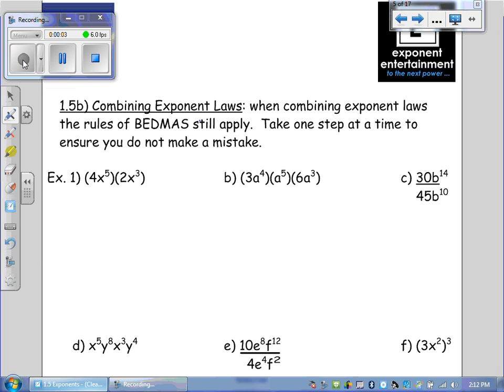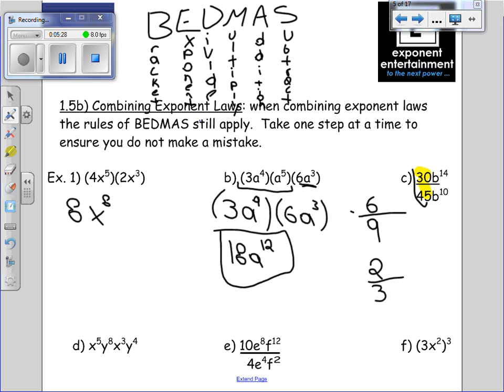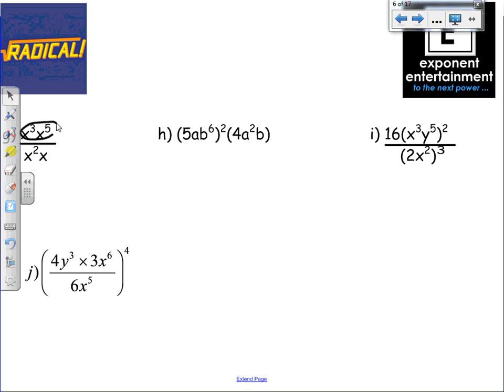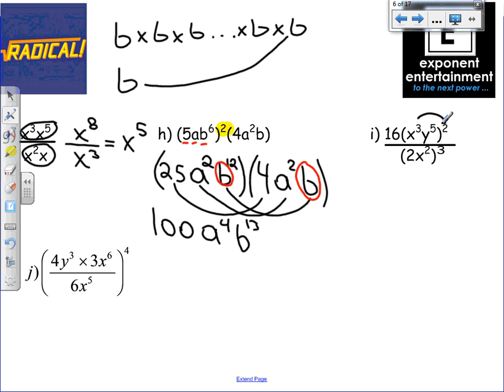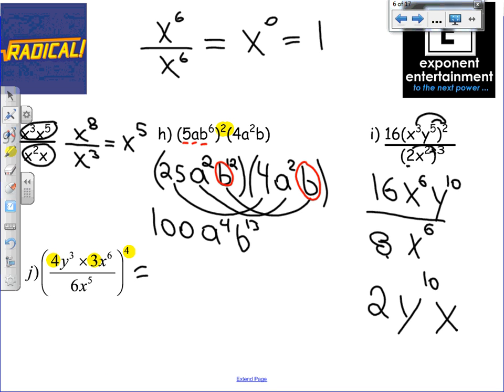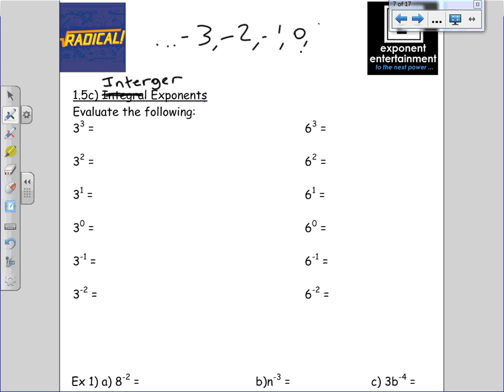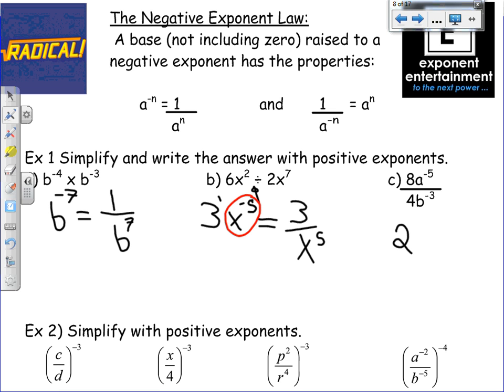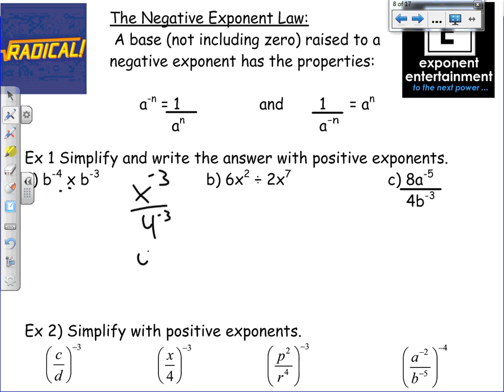Lesson 1.5 Exponents Math 10-C Part 2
Unit 1, Lesson 5, Exponents Math 10-C Part 2